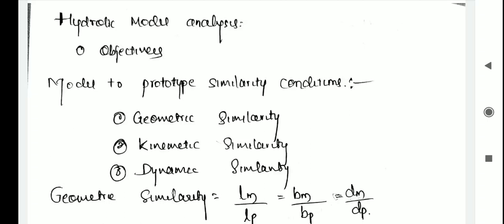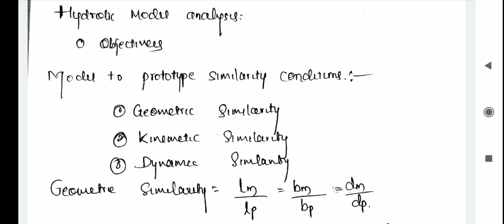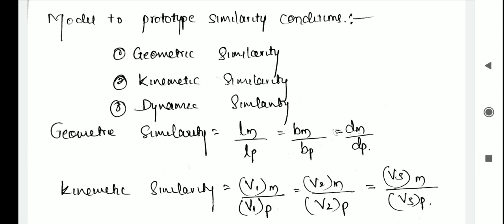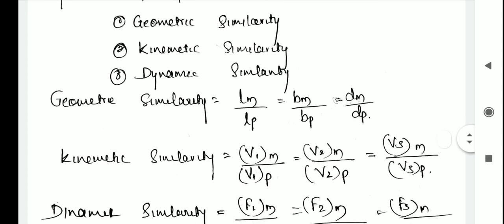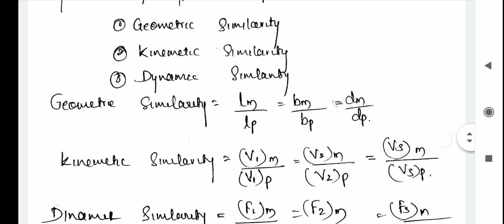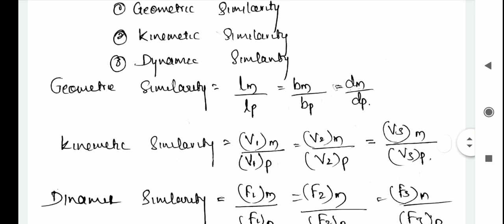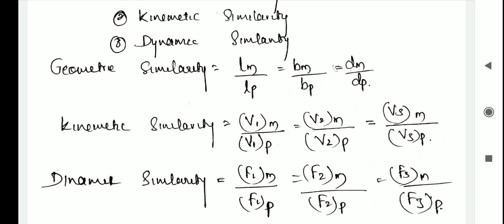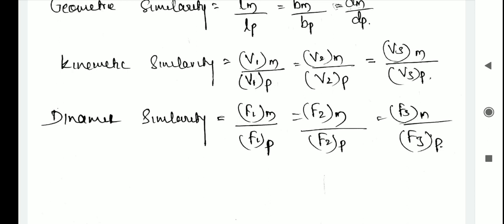Turbo Machines - Module-1 Hydrolic Model Analysis